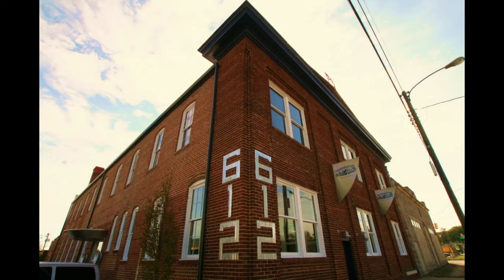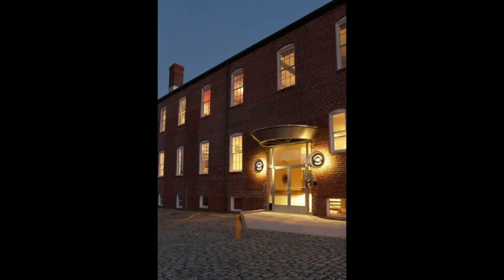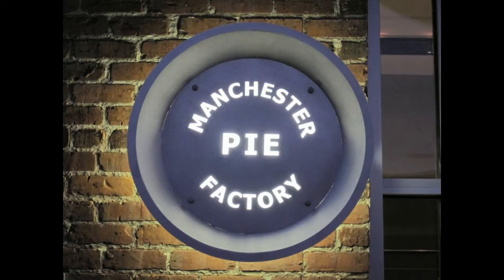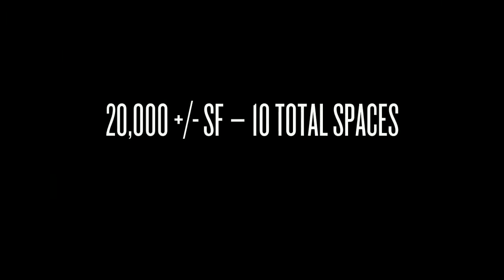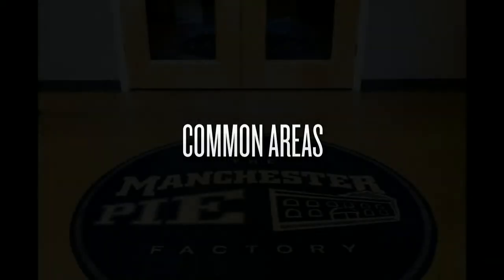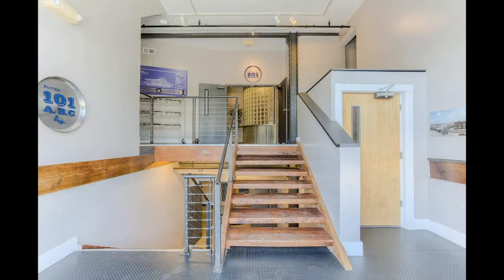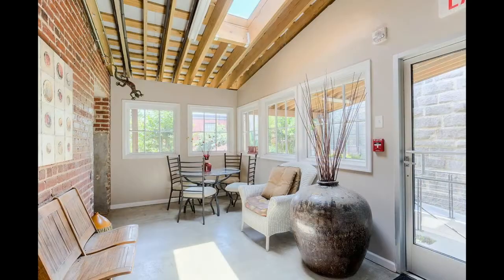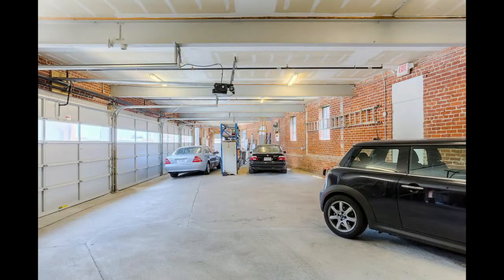Pie Factory: Manchester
An abandoned Pie Factory in Old Manchester transformed into spectacular residential and commercial units.